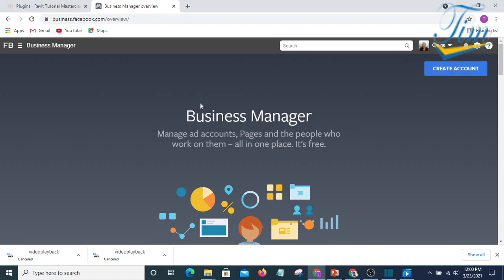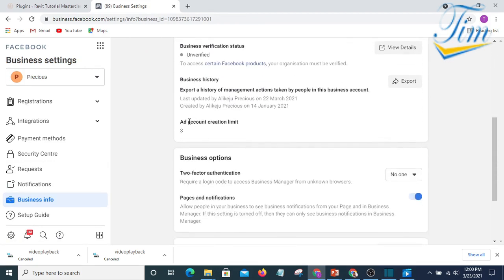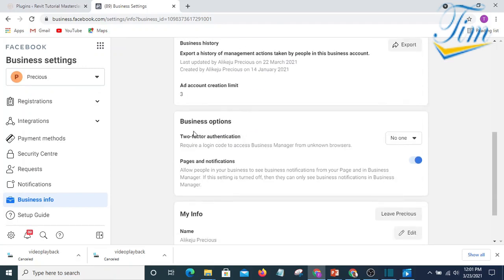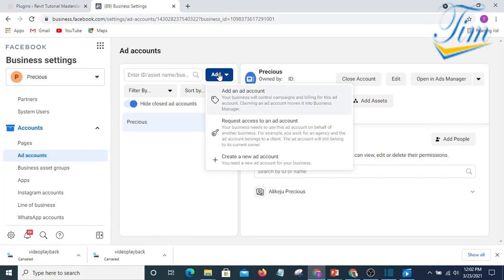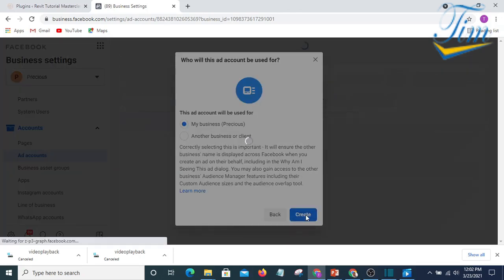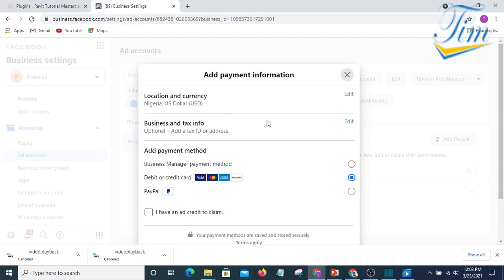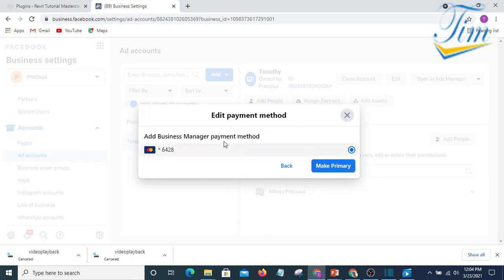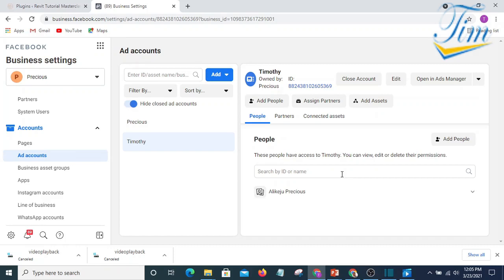Vid 15 How to create more ad account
Get My Udemy course on Facebook and Instagram advertising at the biggest discount using this